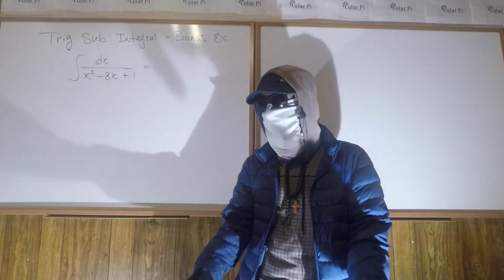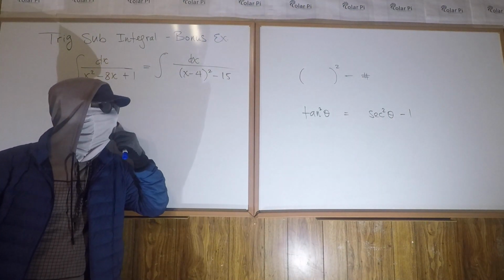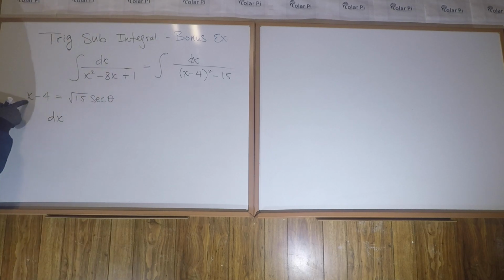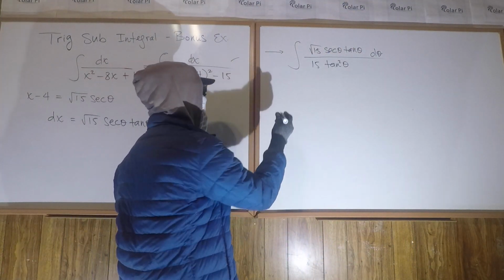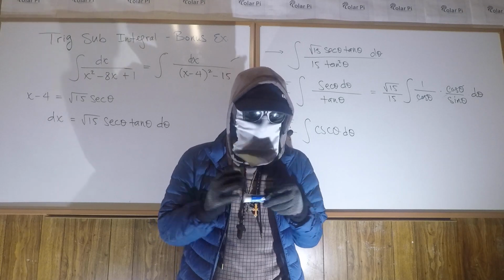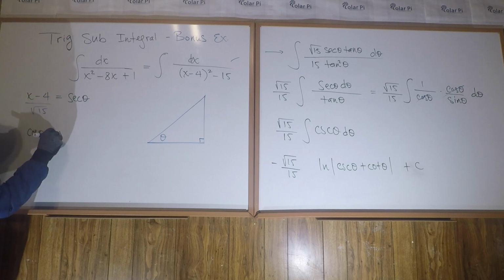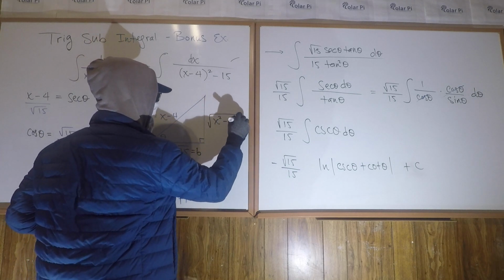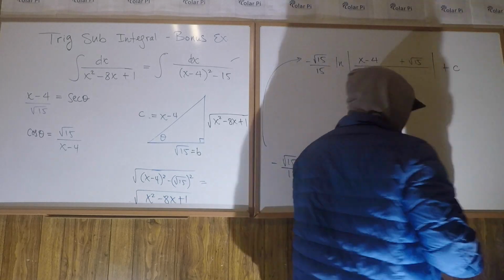MIT recitation + Completing the Square + Trig Sub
1) He is incredibly narcissistic and promotes himself shamelessly.
2) He misleads and confuses.
3) He pushes people away from Jesus Christ God, the Holy Trinity, the one and only messiah.  White Jesus does all three of the above and more -- matching the ways of Satan.

In this video, I show you how to solve an interesting trig sub problem.